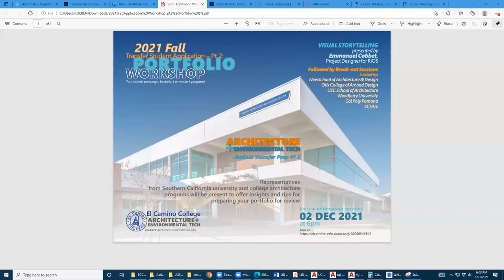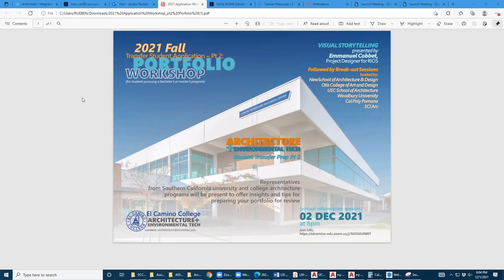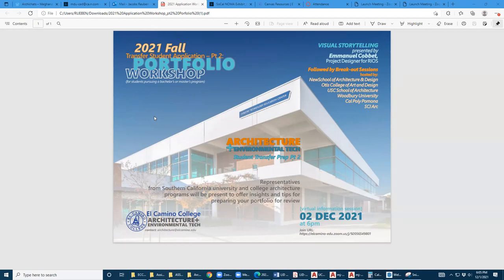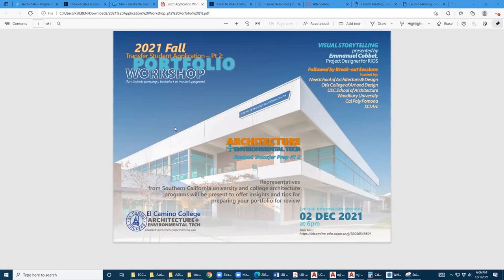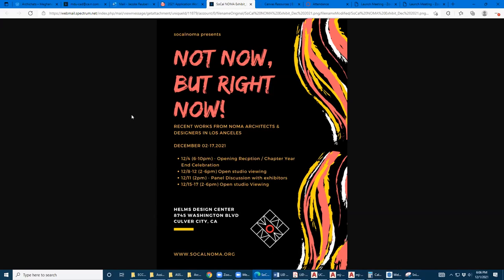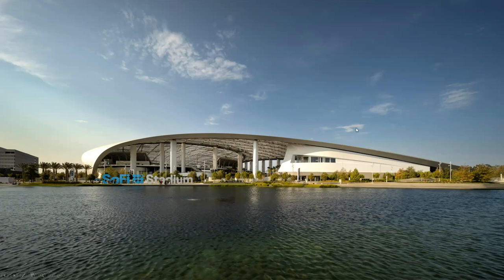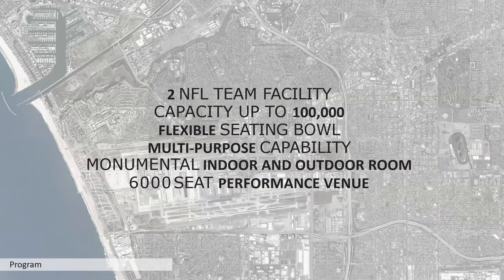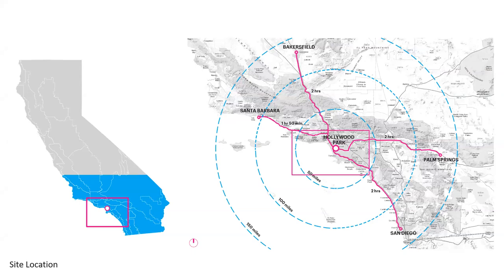ECC ARCH CLUB - LECTURE 2021_12-01_SoFi Stadium by HKS Architects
Join us for an amazing presentation on the design work (both building and landscape) of the newly built SoFi stadium in Inglewood California, by HKS's Manzer Mirkar (project designer) & Steve Bayne (construction manager).